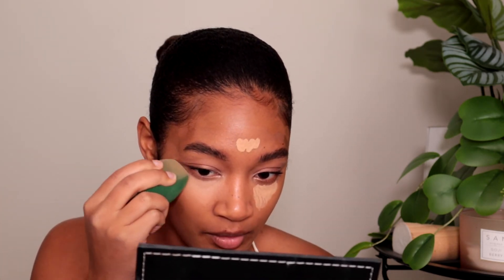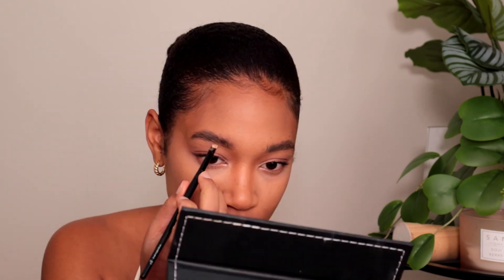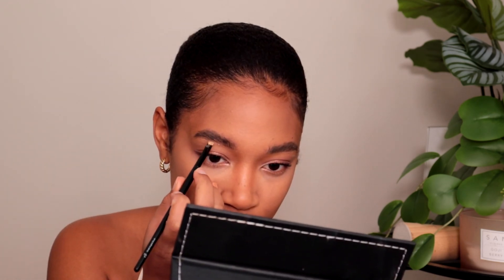Date Night Makeup | Neutral Makeup for First Date | Chat with me!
Hey beautiful, wacth me create this neutral look for date night. This video is part one of a four part series. In each video I'll show you a date night makeup routine and get into some juicy topics. This look is perfect for any first date (day or night). Speaking of first dates... what questions do you ask your date?! Also would you guys like to see date night fits as well?

P.S. so sorry for the delay. this was supposed to go up Monday, but life was lifing.

xoxo

Products Used
Too Faced Sweet Peach Eye Palette
Makeup Revolution Forever Flawless Eyeshadow Palette
Too Faced Better Than Sex Mascara
Clinique Even Better Foundation (Butterscotch)
Loreal Paris True Match Foundation (Golden Beige)
NARS Creamy Radiant Concealer (Ginger Medium 2)
Anastasia Beverly Hills Cream Contour Kit (Cinnamon)
Airspun Loose Setting Powder
Maybelline FIT Me Finishing Powder (Light/Medium)
Wet and Wild Highlight (Precious Petals)
Nyx Matte Lip Liner (Maison)
Nyx Lingerie Lip Gloss (Clear)